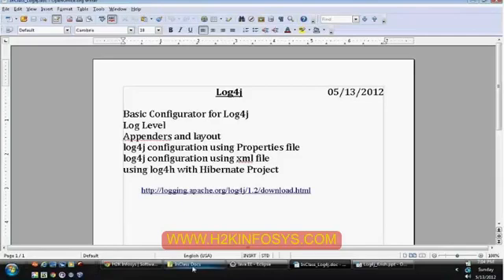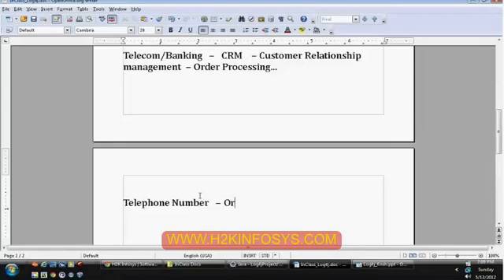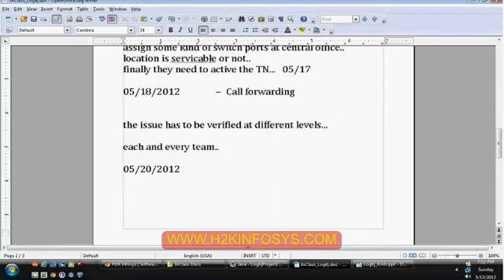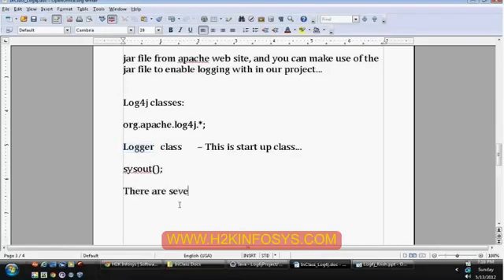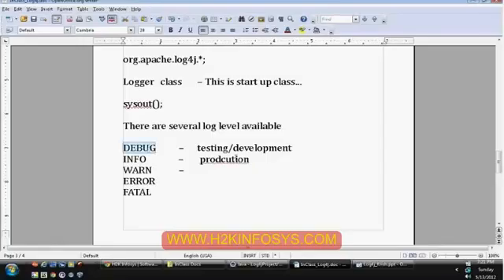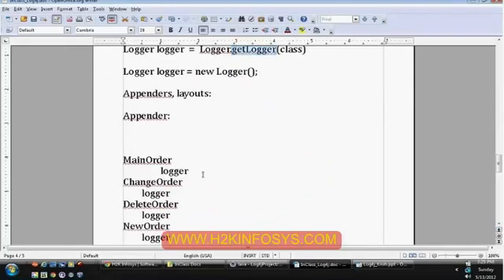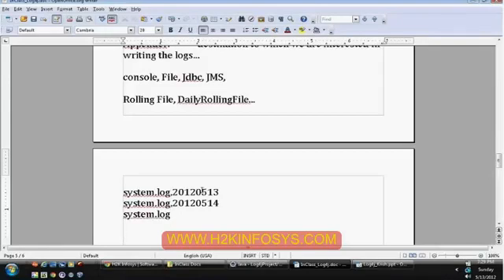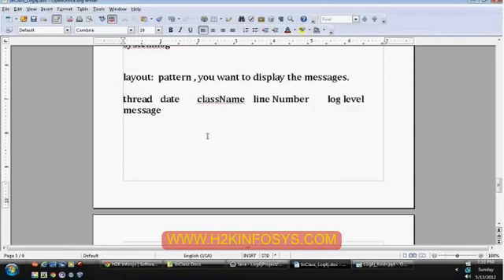Java Hibernate LOG4j Java interview Questions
H2Kinfsoys Java Online Training Course Advantages:
100% Job Oriented Training

This is one of our live Java class recording video, in this Java Video Tutorial will cover the topics of the Hibernate.

Second session of the video the difference types of the tags used in the Hibernate. Explained how the Tags are created are created and the how the tag is used in the hibernate and response the JSP tags.

H2Kinfosys.com
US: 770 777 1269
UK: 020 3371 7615